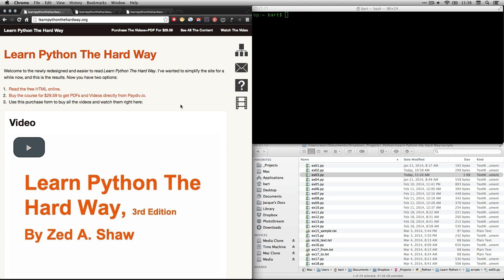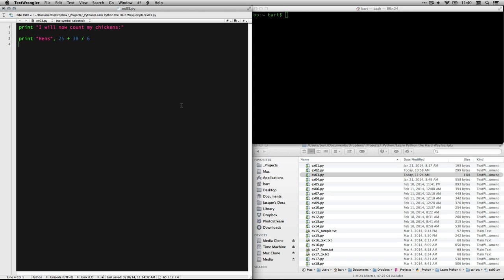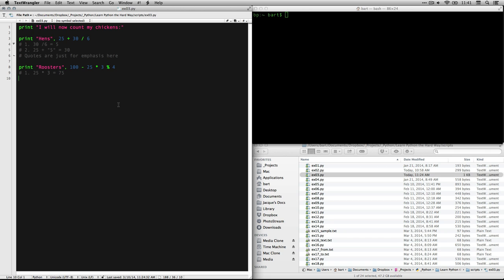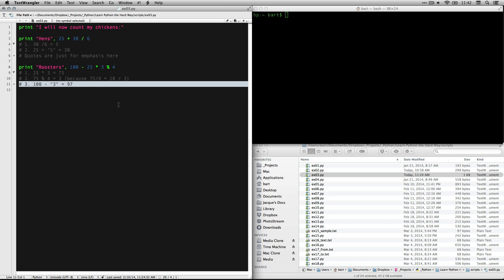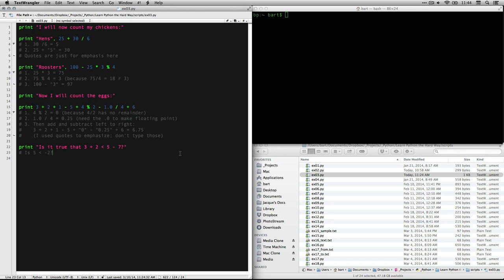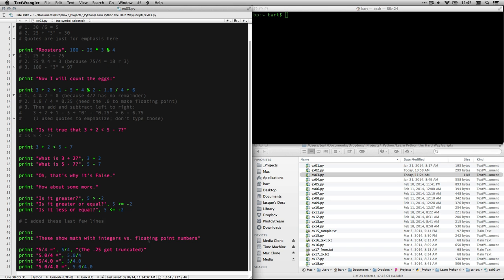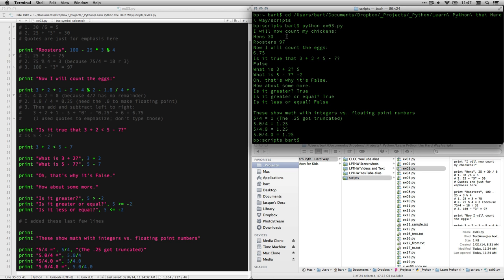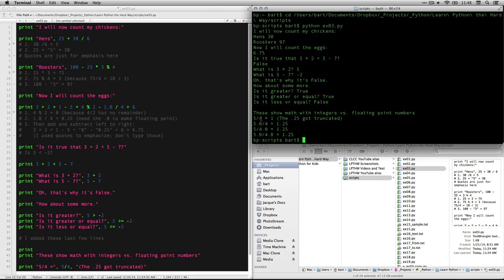Learn Python the Hard Way - Ex 03 - Numbers and Math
How to do math in Python. Uses order of operations, the modulo (or modulus) for remainders from division, and floating point vs. integer math. This video is part of a series of walkthroughs for the exercises in Zed Shaw's excellent book "Learn Python the Hard Way." which you can read online for free or purchase a downloadable version and his own videos.